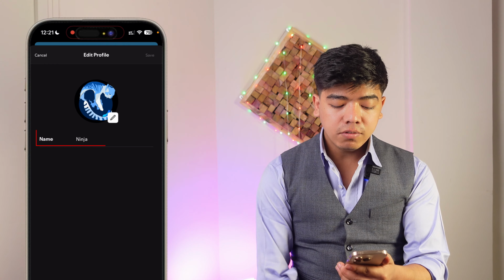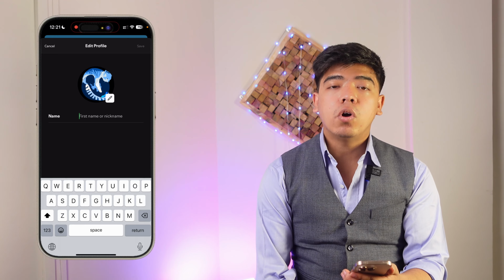How To Change Your Spotify Username !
Hello everyone, welcome back to the channel! In today’s video, I’m going to guide you through how to change your username or display name on Spotify. Many people want to update their name for various reasons, and I’m here to help you do just that.

First, open the Spotify app on your mobile device. Once you're on the home screen, tap on the profile icon located at the top left corner of your screen. After tapping it, you'll see a few options—just select the one that says "View Profile."

Now that you’re on your profile page, you will see your name and profile picture. Just below that, there will be an “Edit” button. Tap on it, and you’ll be taken to a page where you can make changes to your profile details.

Here’s the important part: Spotify only allows you to change your display name, not your actual username. The display name is what people will see on your public profile, while the username is automatically set when you create your account and cannot be changed.

That’s it! After typing in your new display name, simply save the changes and you’re done. I hope you found this video helpful.